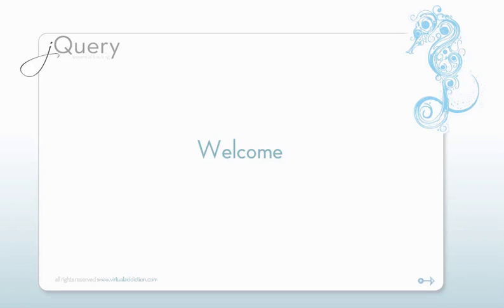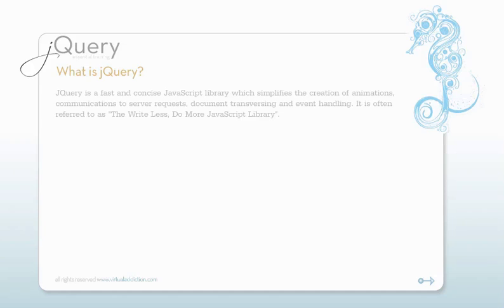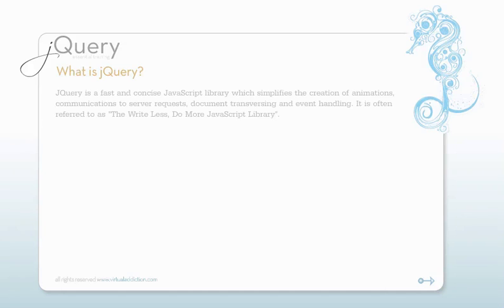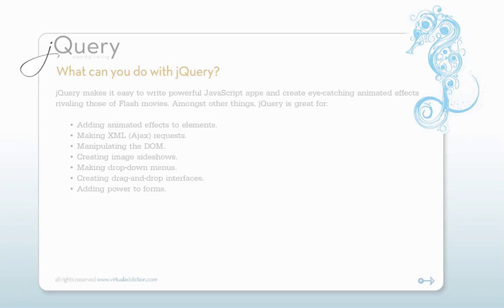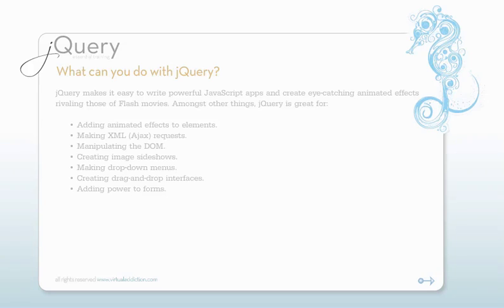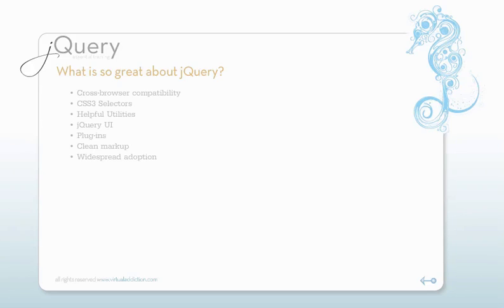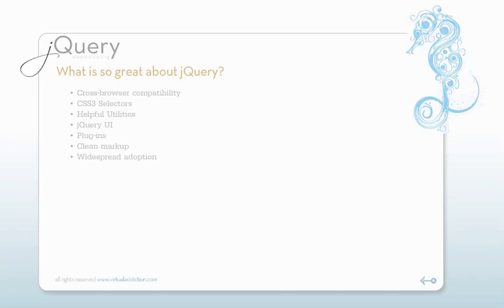01 jQuery overview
jQuery overview